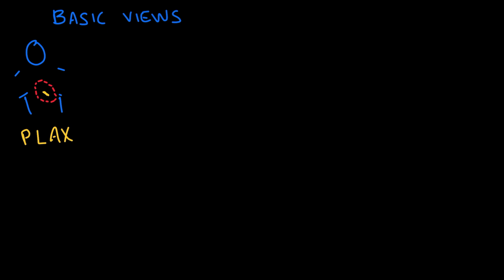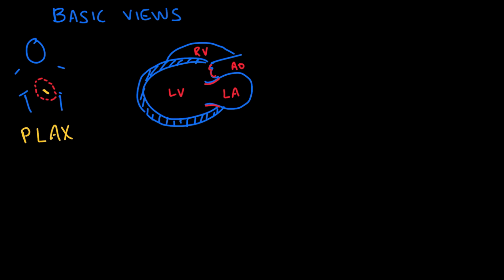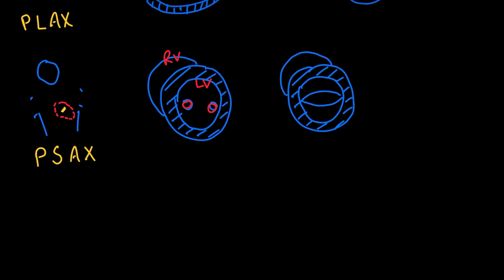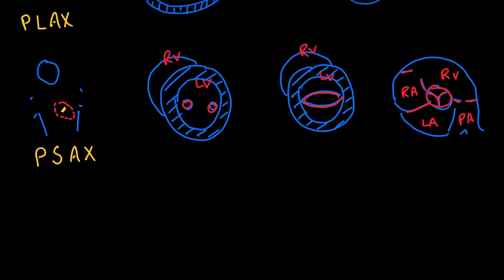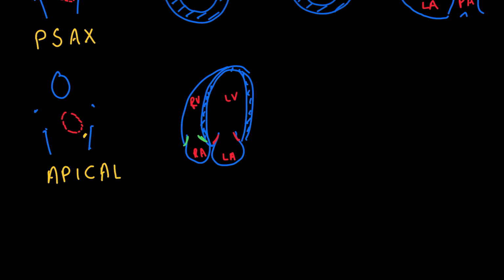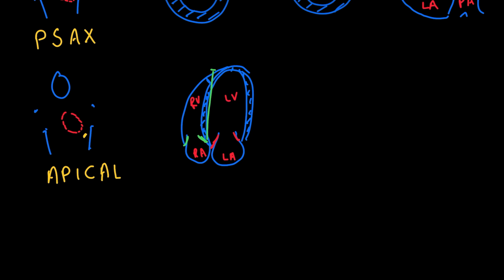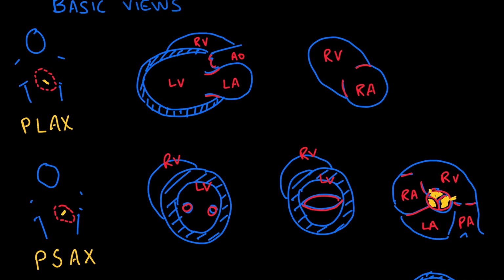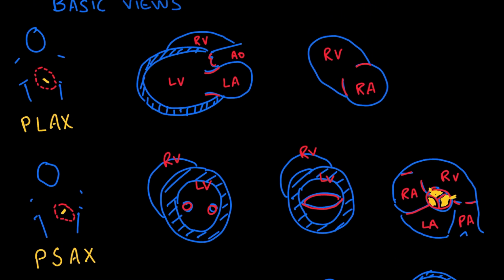Standard Echo Views Explained in 10 minutes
Learn the basics of echocardiography in this video covering standard views. We review parasternal long axis, parasternal short axis, apical, and subcostal views and identify key structures in each view.